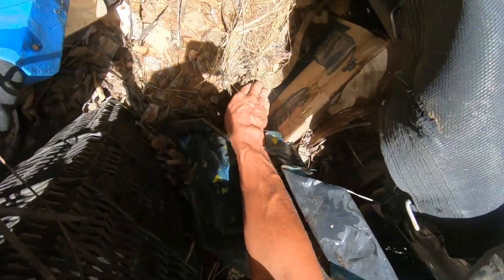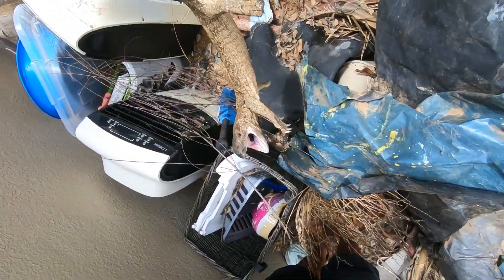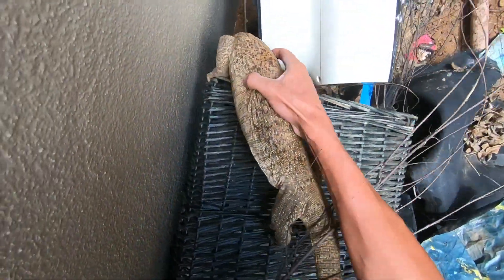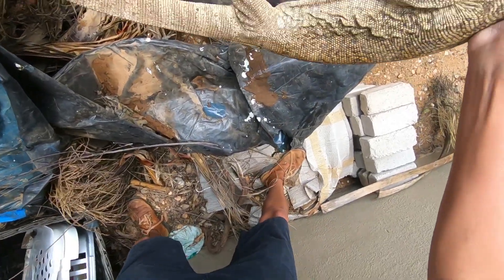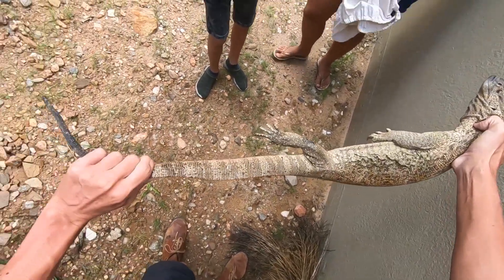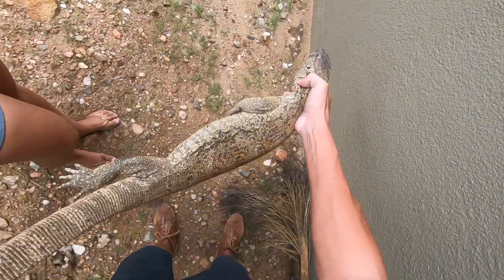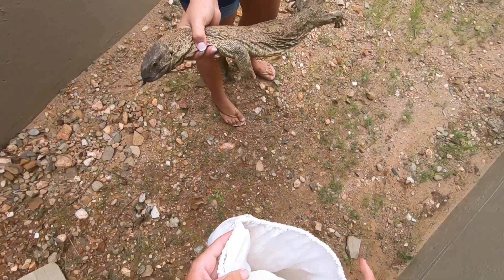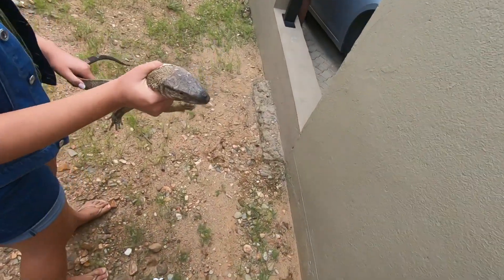Removing a small rock monitor from a suburb In Windhoek,Namibia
This monitor lizard made its way to some houses near a shopping mall in Windhoek. While they are harmless people don’t want them around. Habitat across the city is being lost due to infrastructure development. This substantial pressure drives the animals to the suburbs.